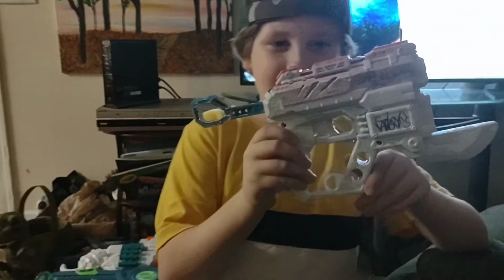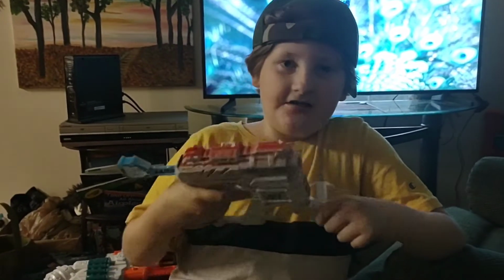The star cats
Here at Logan adventures life we love playing all different types of games and having family friendly videos for everyone.